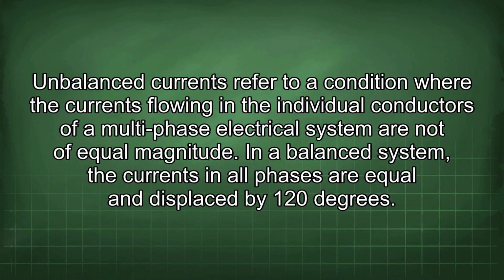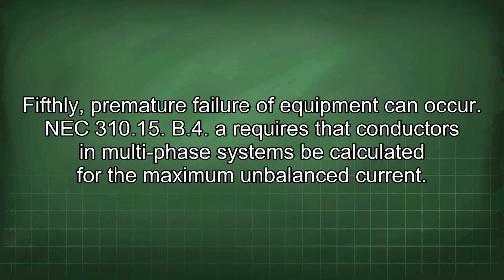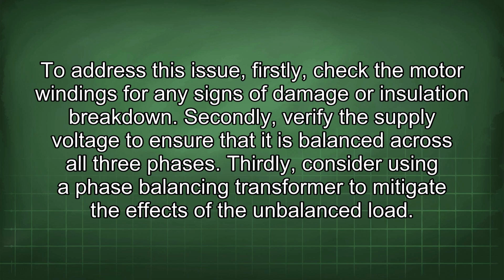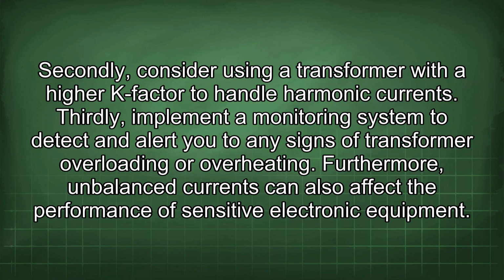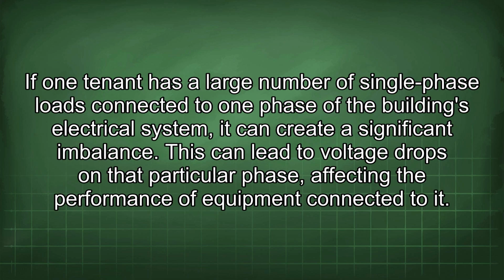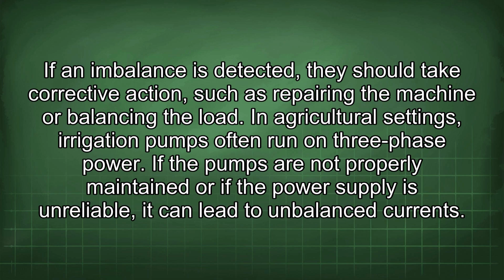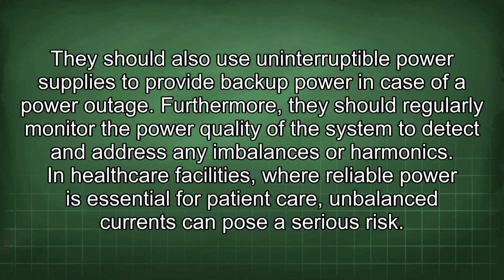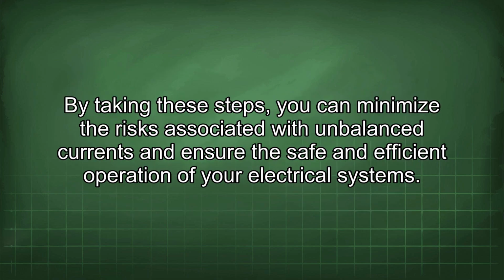Understanding Unbalanced Currents in Electrical Systems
Learn about unbalanced currents in multi-phase electrical systems as defined by NEC 310.15(B)(4)(a). Discover the causes, consequences, and NEC requirements for handling unbalanced currents. Ensure the safety and efficiency of your electrical systems.